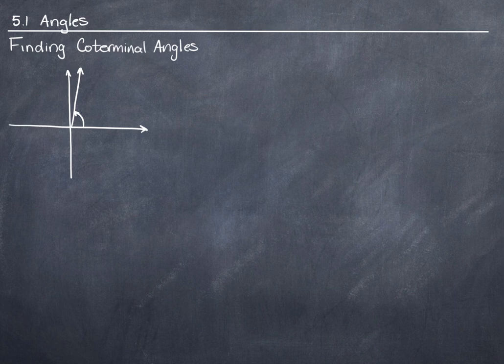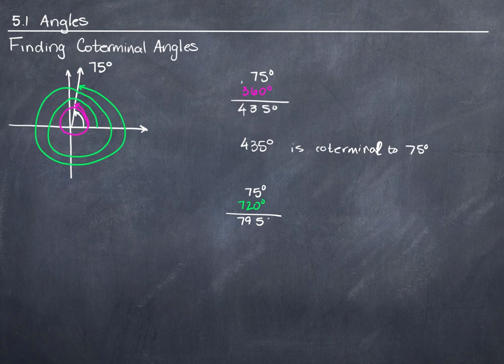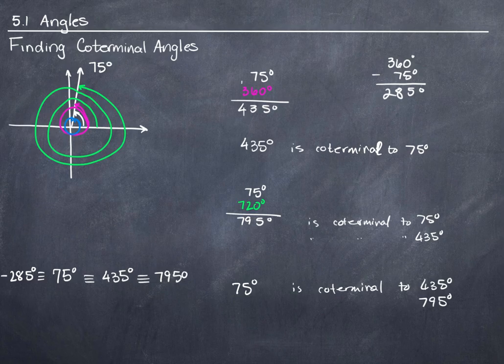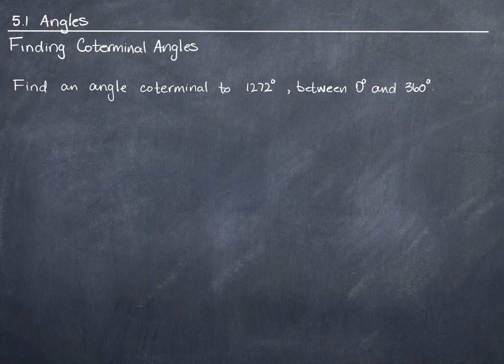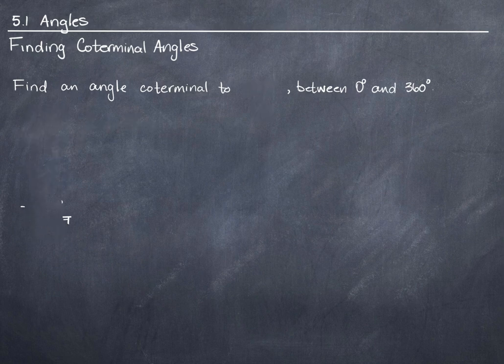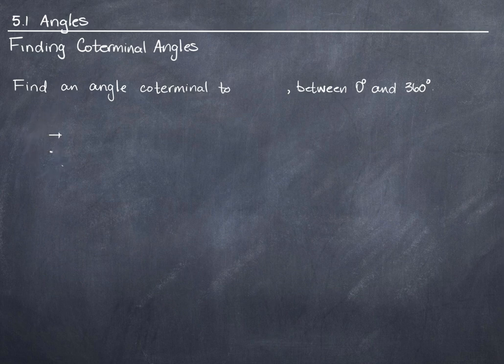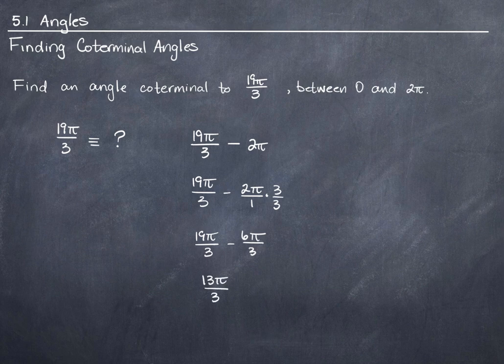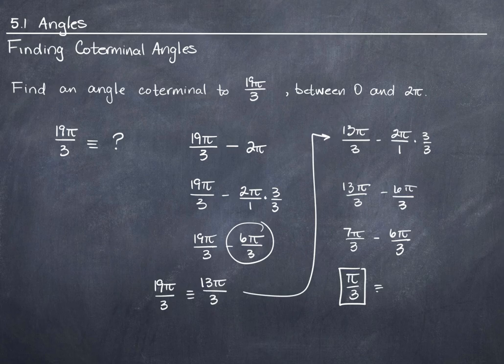142-Finding Coterminal Angles